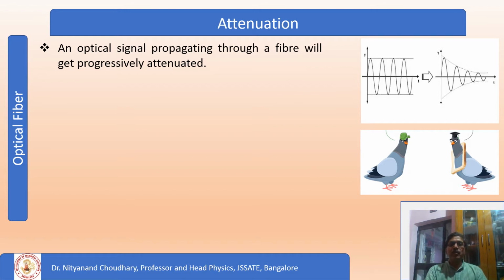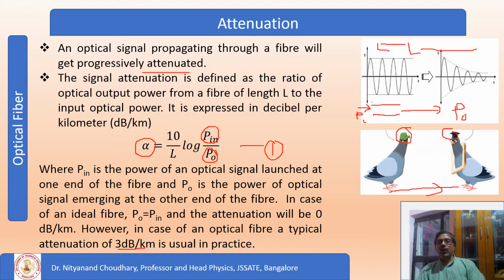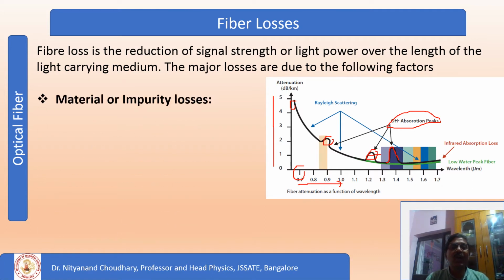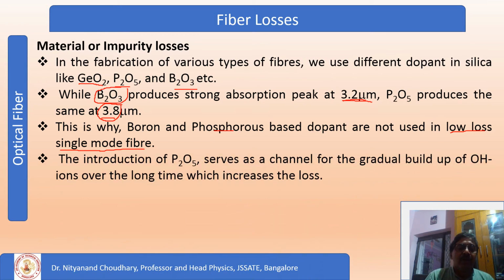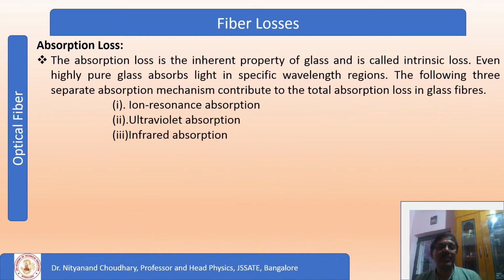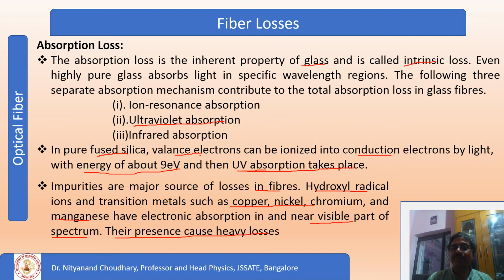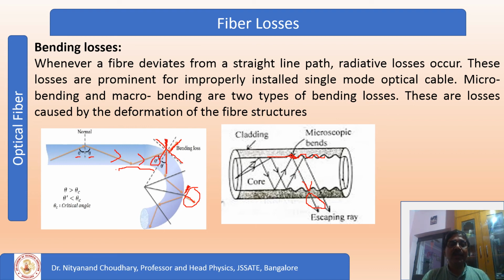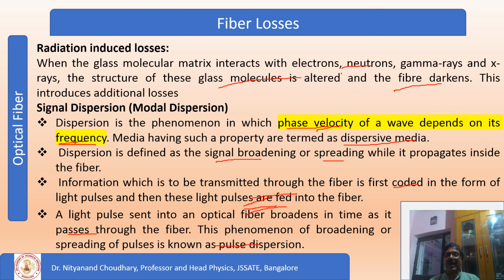Attenuation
Attenuation and fiber loss